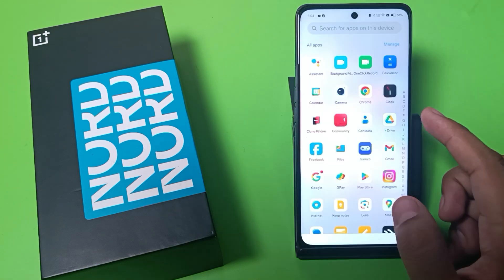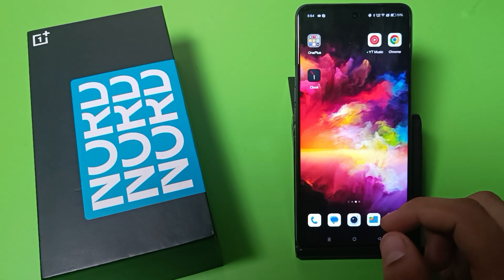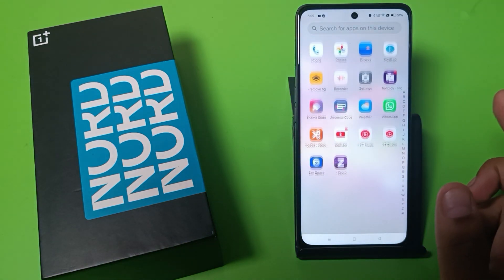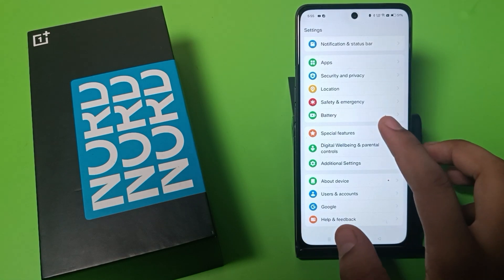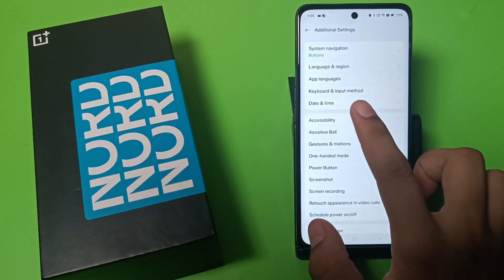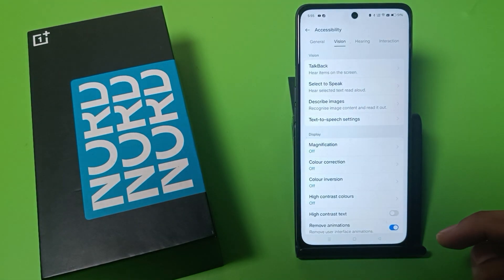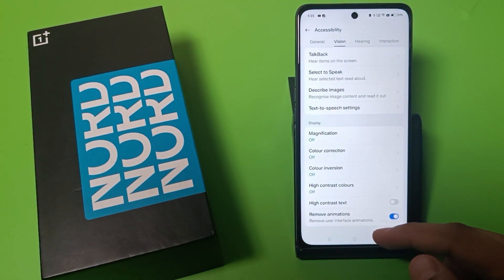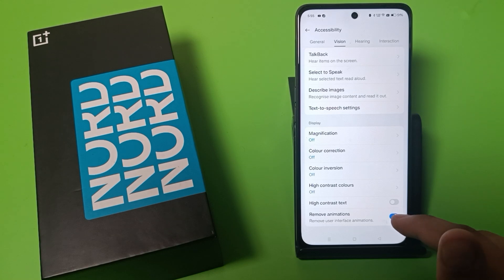OnePlus Nord CE 4 Lite 5G: Remove Animation - How to Fix Animation problem on OnePlus Nord 4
OnePlus Nord CE Lite 5G: Remove Animation - How to Fix Animation problem on OnePlus Nord 4